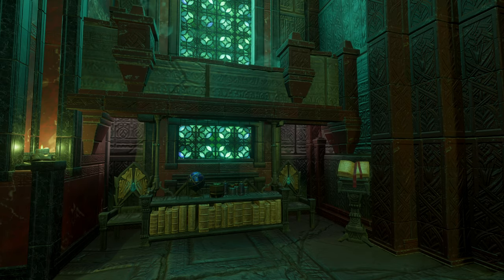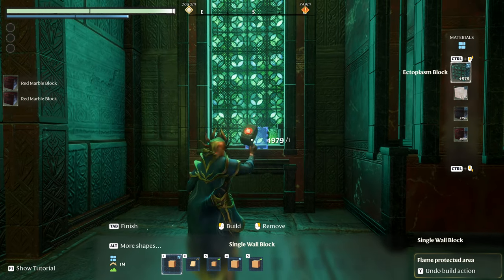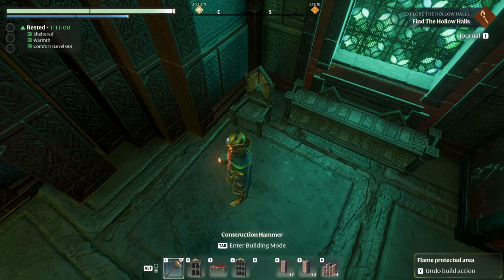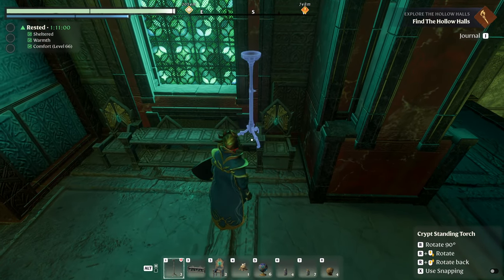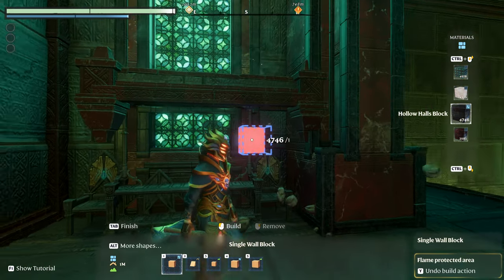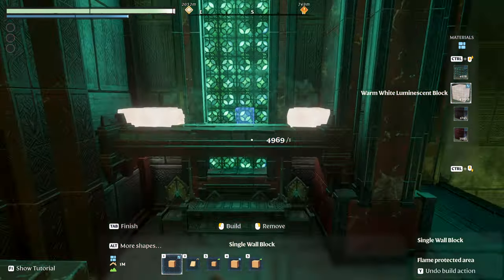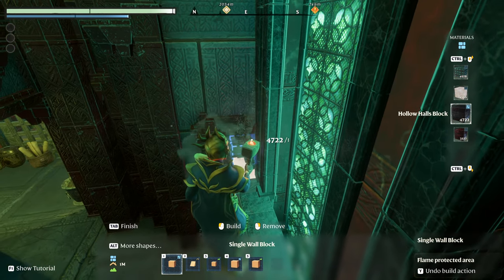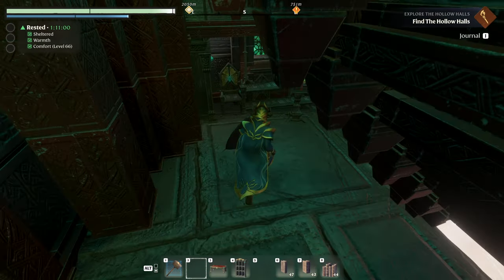Enshrouded Tips | How to Reading Alcove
Enshrouded gameplay with DeLindsay. I created this great little Reading Alcove for PRW v3.3 and today I'm going to show you how to build it.